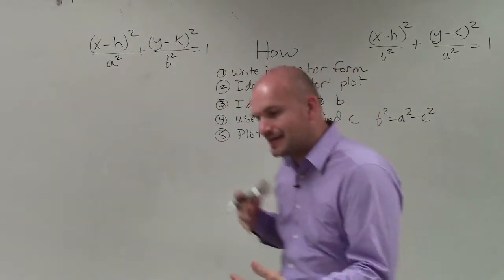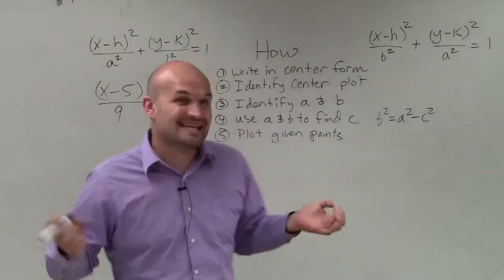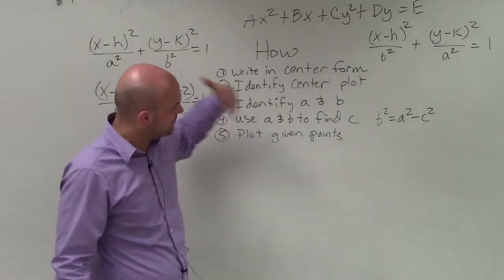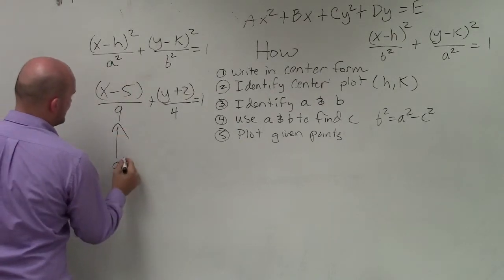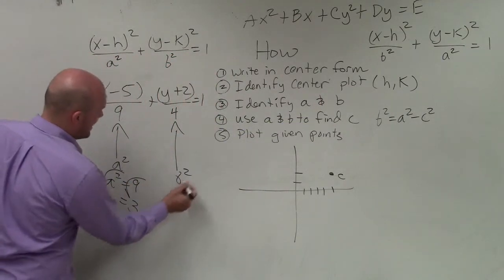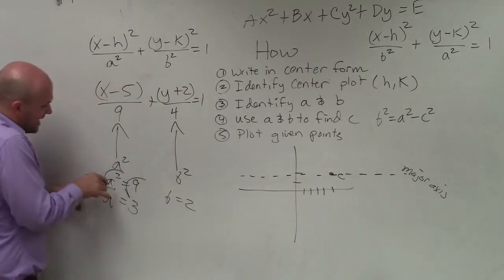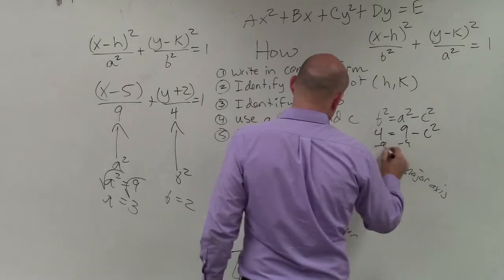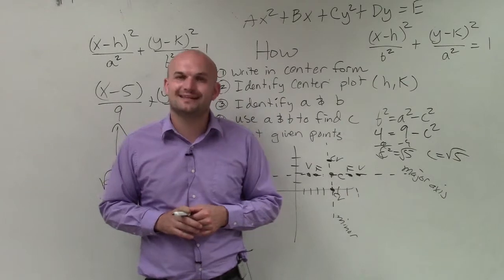How to graph an ellipse for conic sections